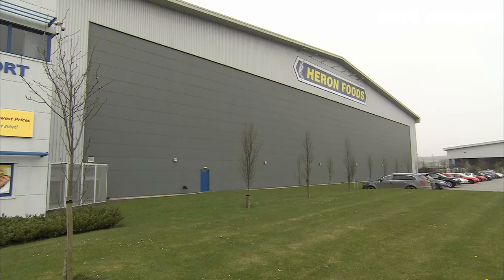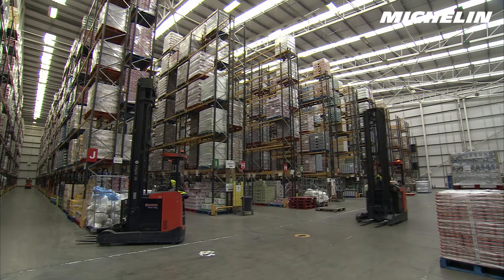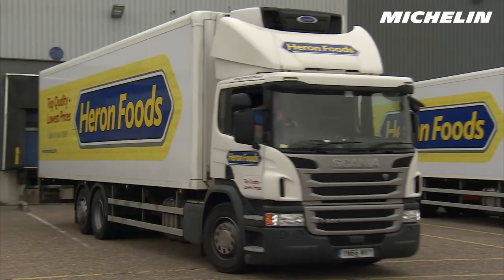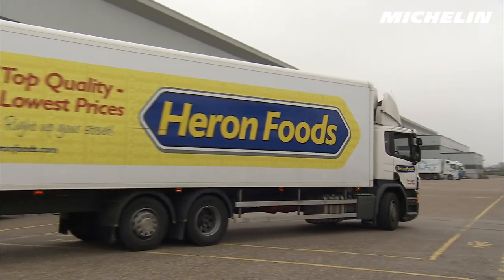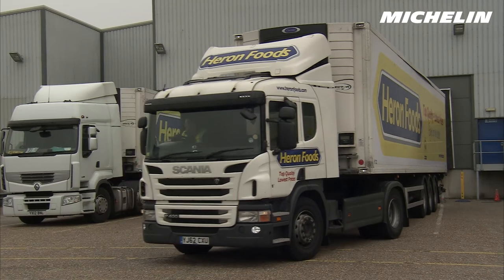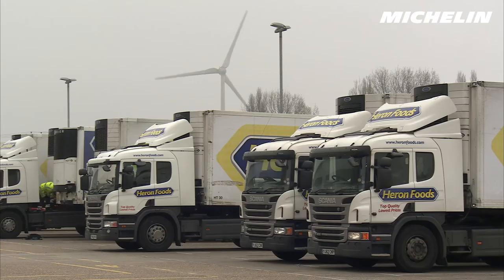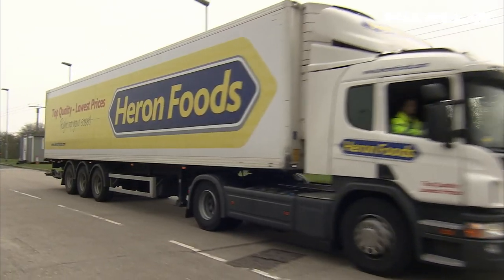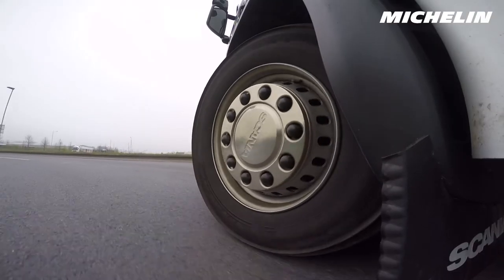MICHELIN - Truck Tyres - Reduced costs for Heron Foods Part 1 - EN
Karl Dawson of Independent grocery retailer Heron Foods explains the daily challenges of running a fleet. As Head of Logistics Karl needs to find ways of reducing running costs and how working with MICHELIN truck tyres can achieve this. This switch has not only proven cost effective but also given the business peace of mind that they can operate in all conditions.